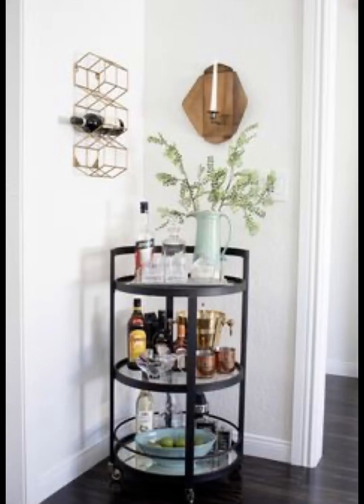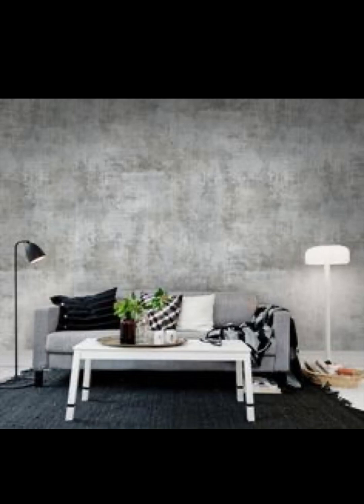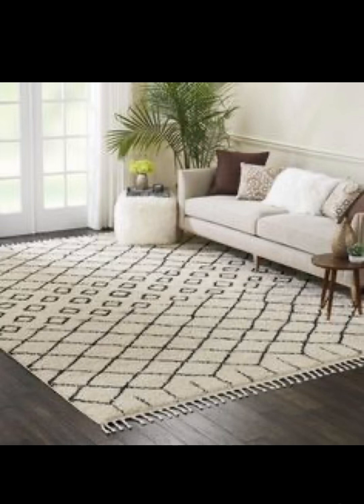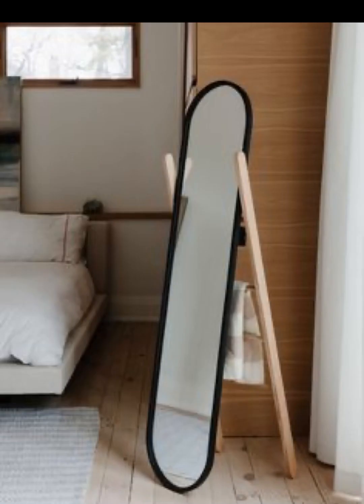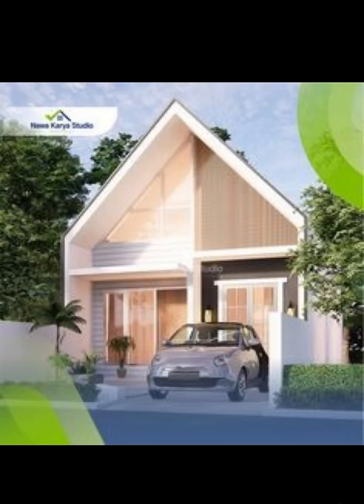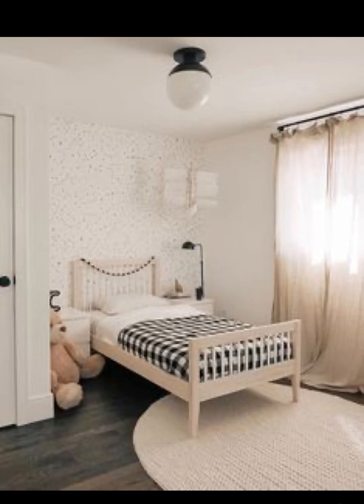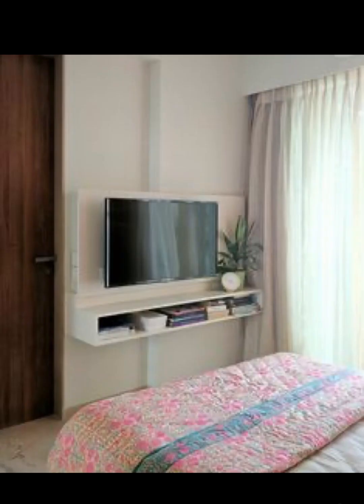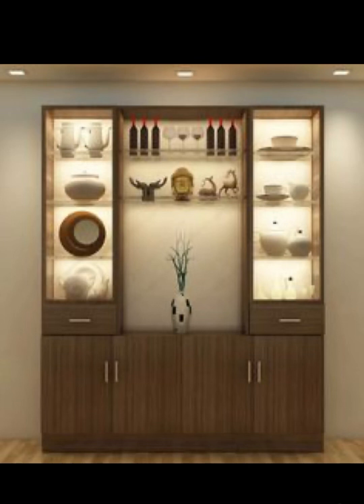Exploring 10 Scandinavian Home Interior Design: Minimalism, Functionality, and Cozy Elegance!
Step into the serene world of Scandinavian home interior design, where minimalism meets functionality in perfect harmony. Discover the art of creating spaces that embrace simplicity, while offering cozy elegance and a connection to nature. Join us as we unravel the secrets behind this captivating style that has taken the design world by storm. From light color palettes to multi-functional furniture, this journey promises to inspire your own home transformation.